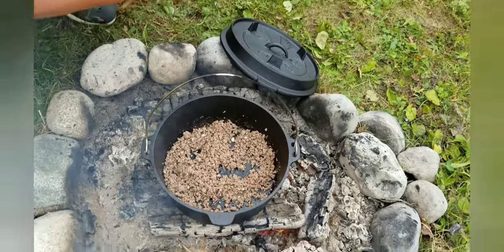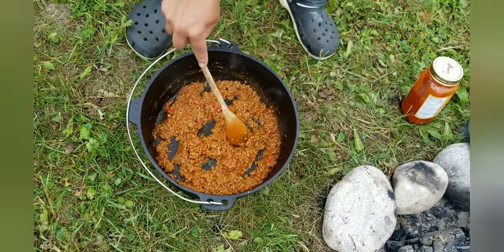DUTCH OVEN Keto cooking in an open fire at the cabin